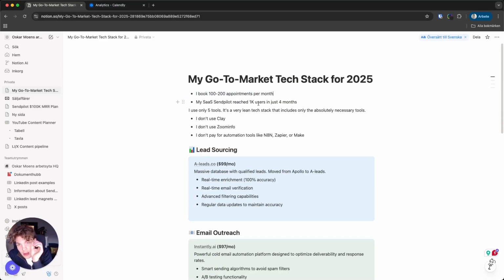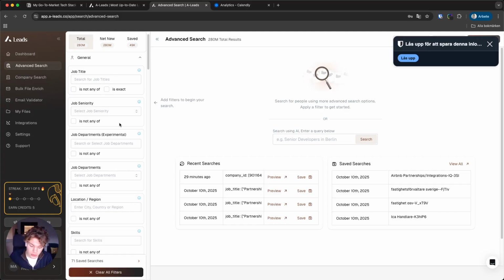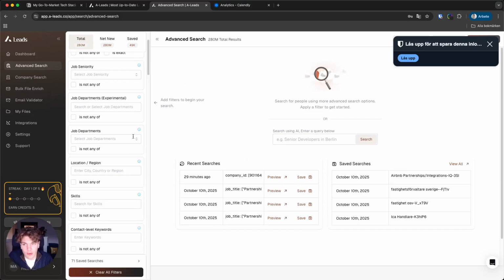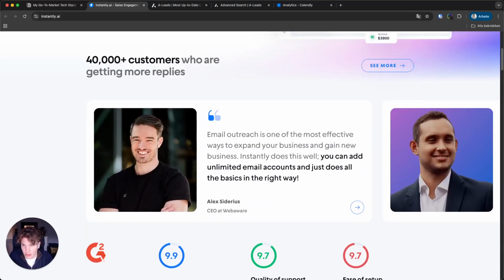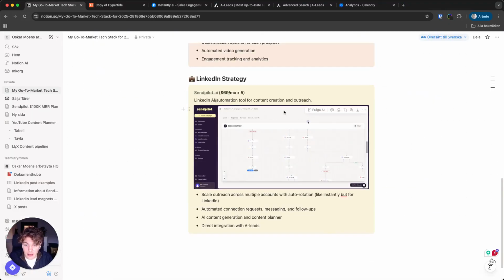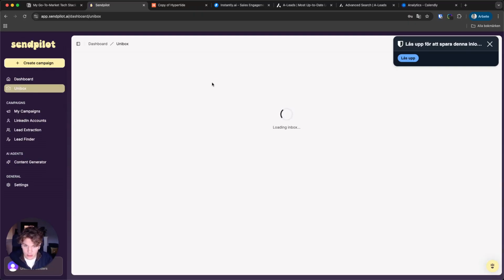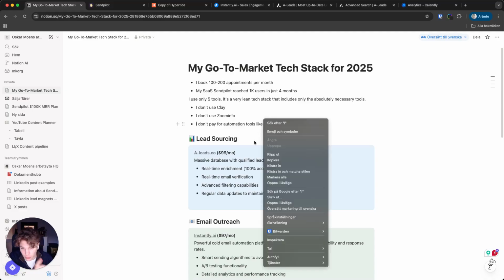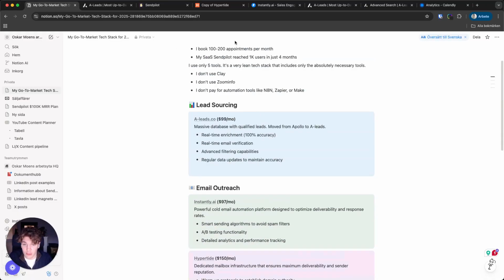Top 5 Go To Market Tools You Can't Ignore in 2025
The best go to market tools in 2025. I personally use all of these and I book 200-300 meetings per month.